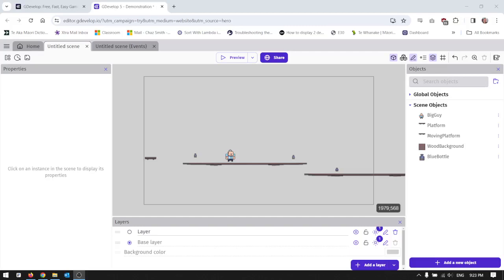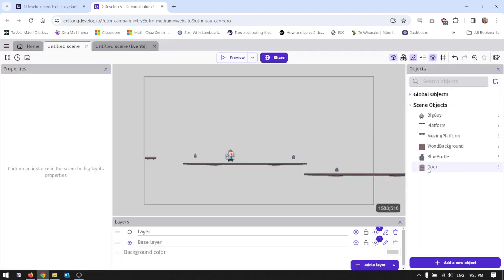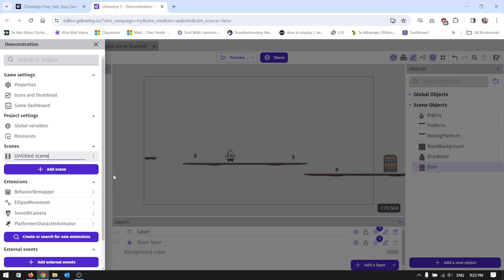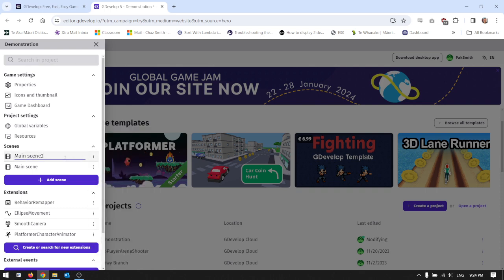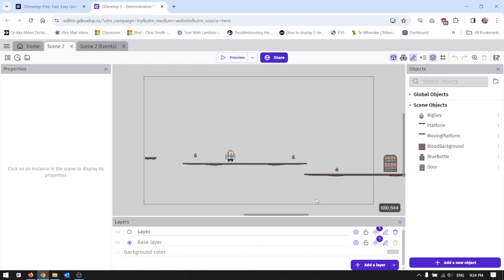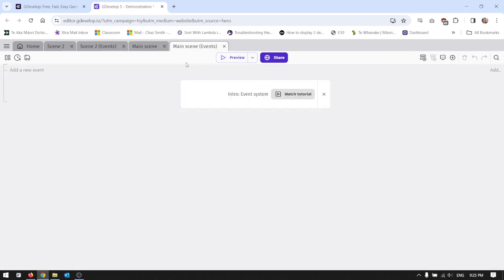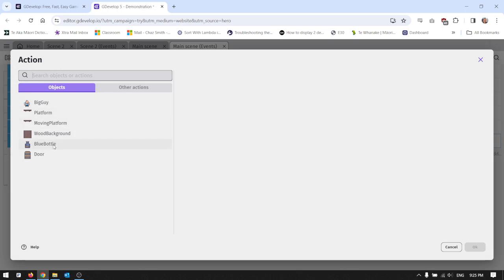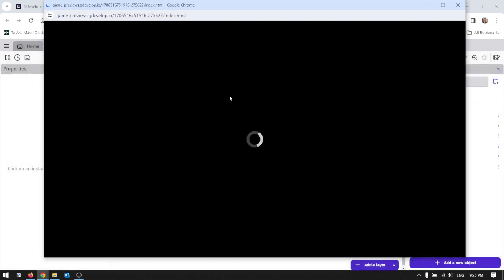GDevelop video 12 - multiple levels